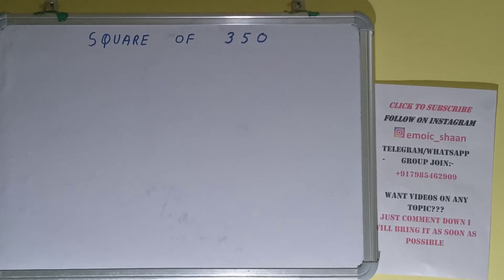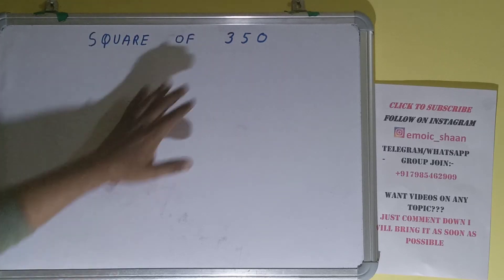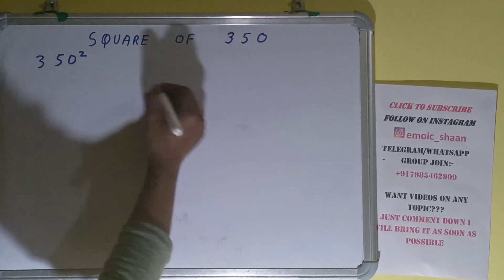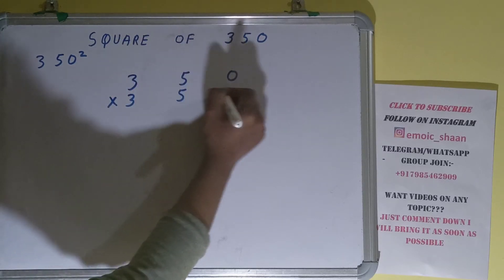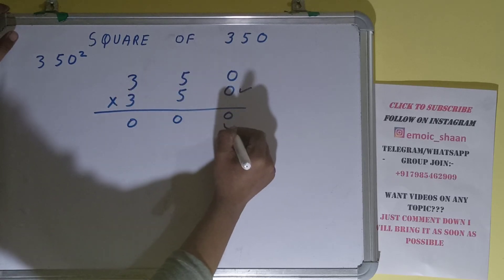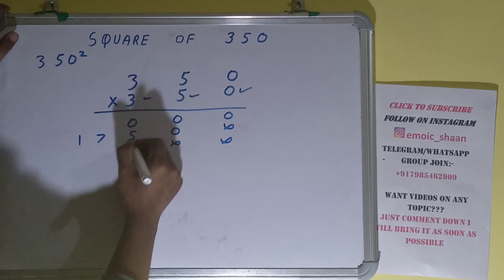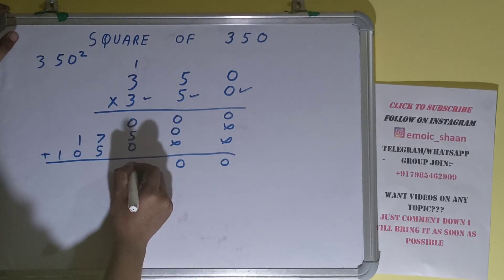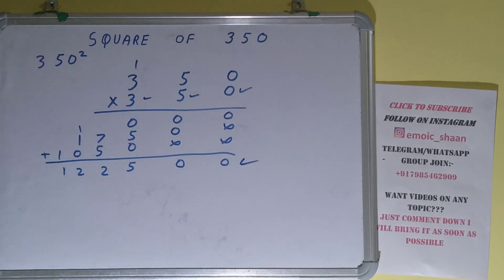SQUARE OF 350